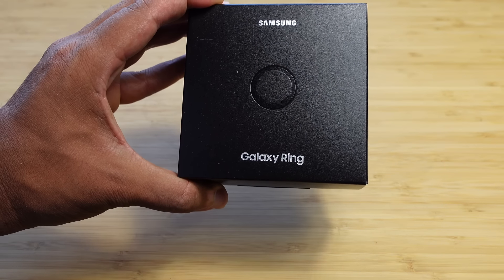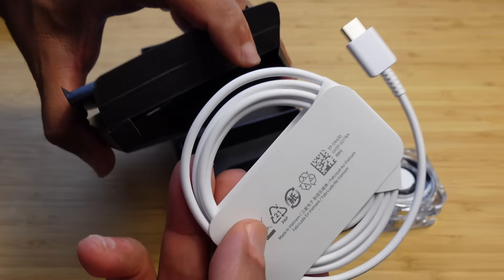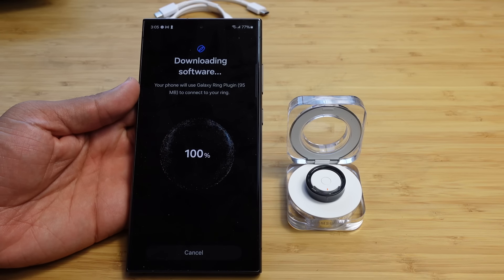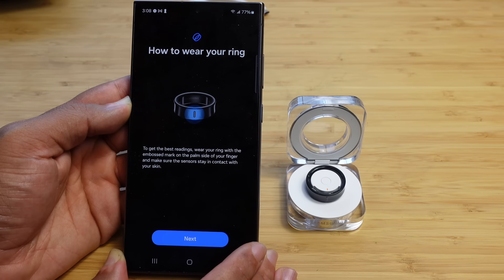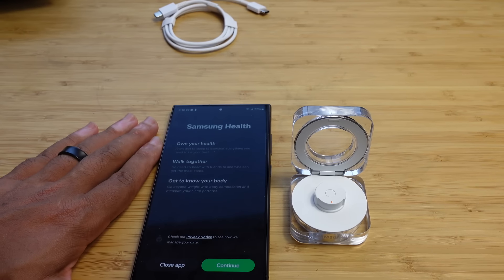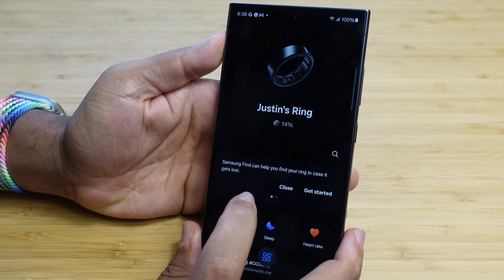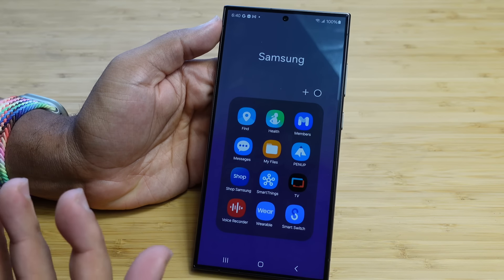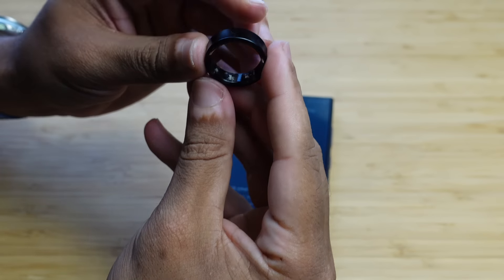Samsung Smart Ring - Complete Beginners Guide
In this video, we check out the Samsung Smart Ring.

Let us know what your favorite Samsung Smart Ring feature is in the Comments!